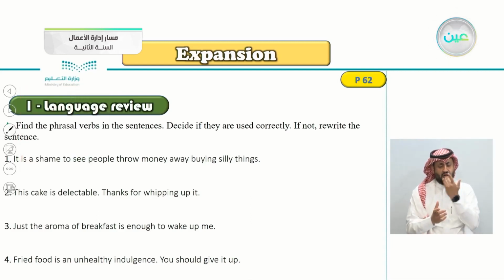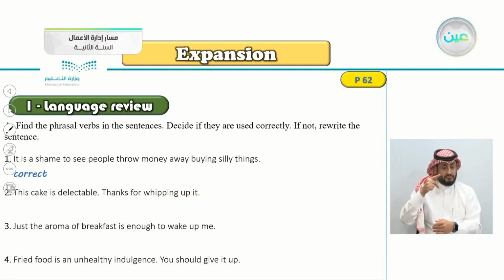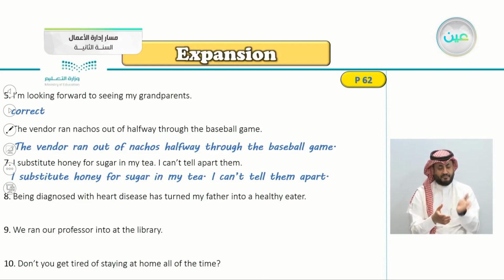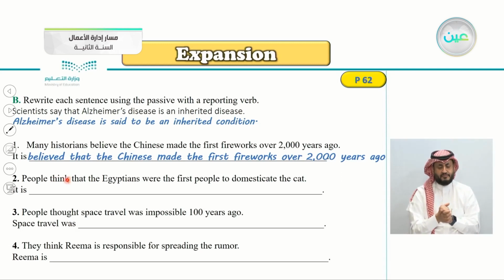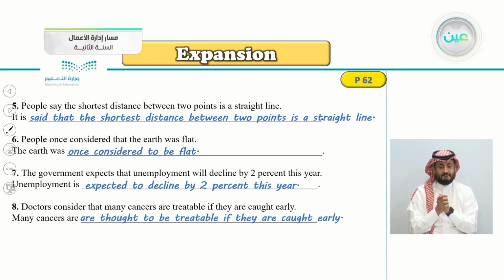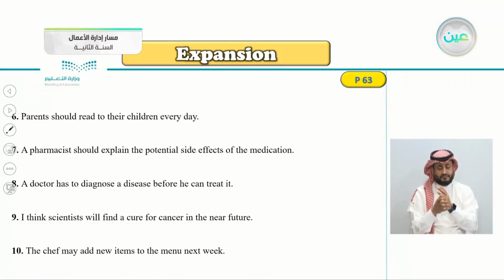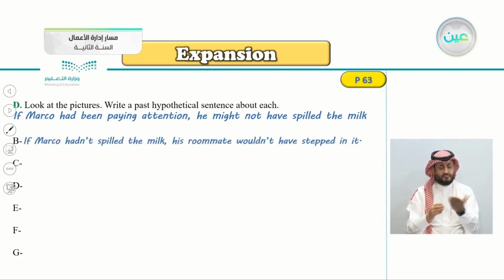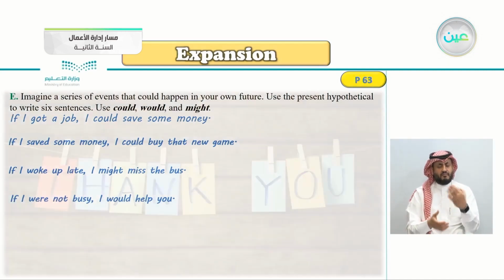Expansion1 - اللغة الإنجليزية (2-3) - مسار إدارة الأعمال - السنة الثانية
الحصة الثالثة - الأربعاء - الأسبوع الحادي عشر - مسار إدارة الأعمال - السنة الثانية